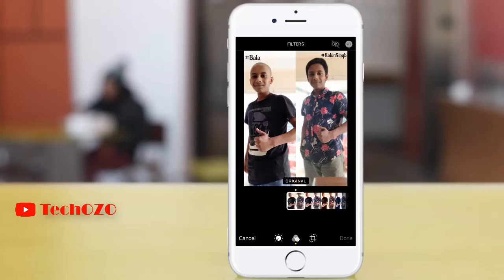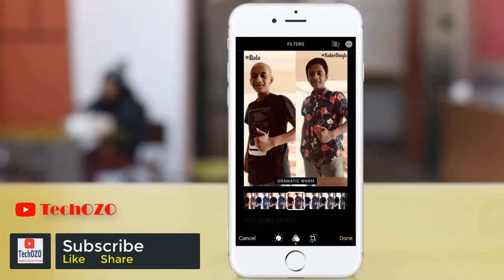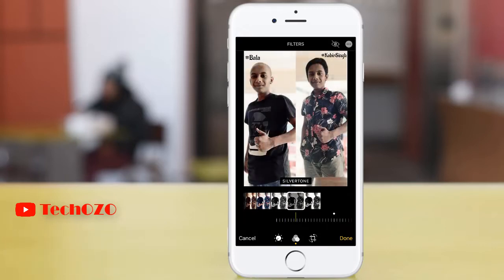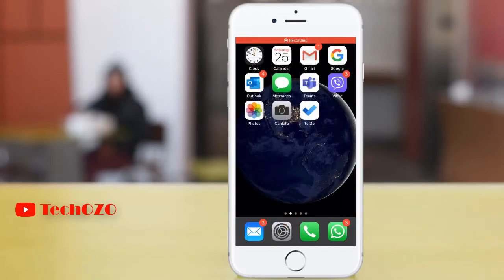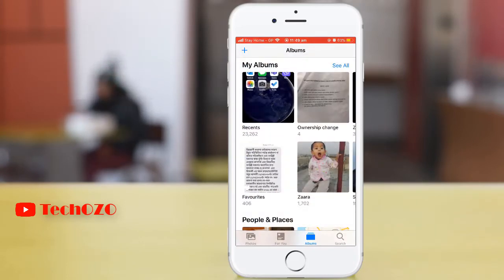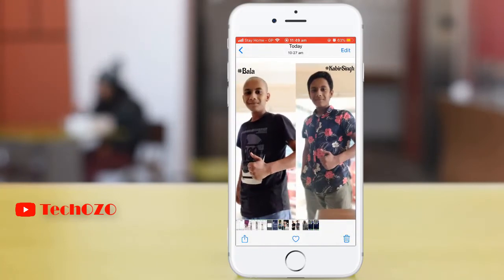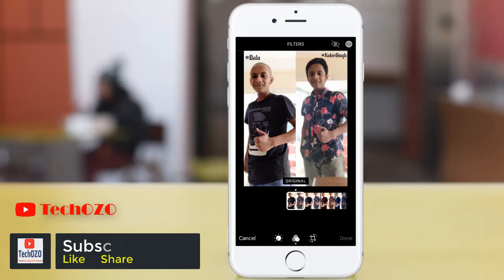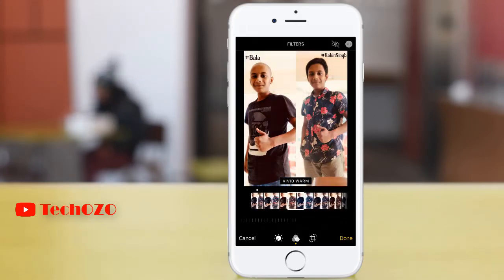How to change color or filter in your photos in iOS 13 - TechOZO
Convert photos to black & white and many more filter you can apply in smartly in iOS 13.

iOS 13 tips and tech info

Love to hear from you if there is any question...

▬ STAY UP-TO-DATE! ▬